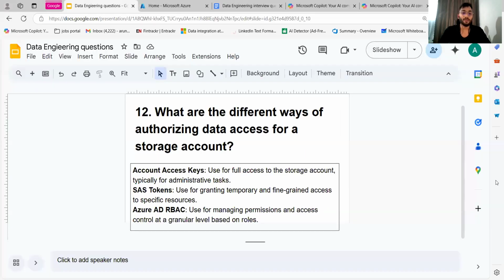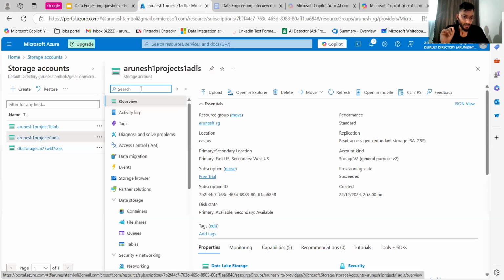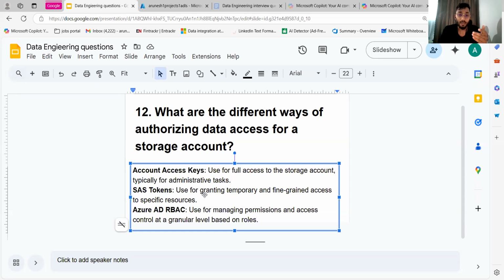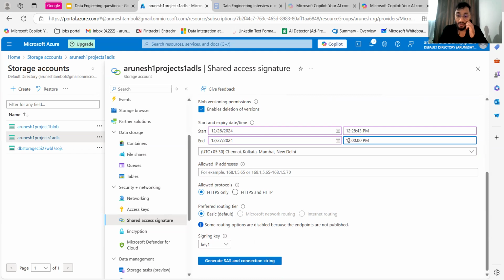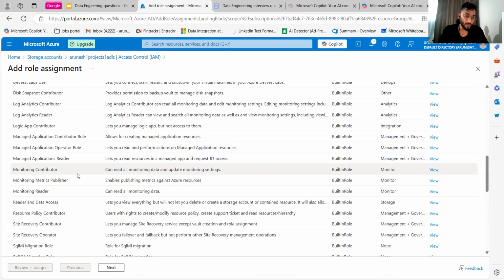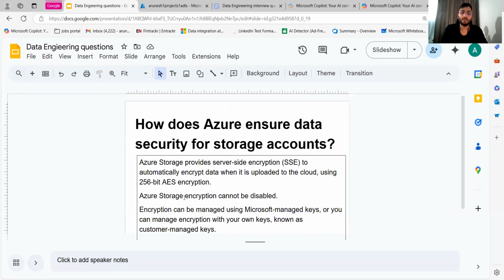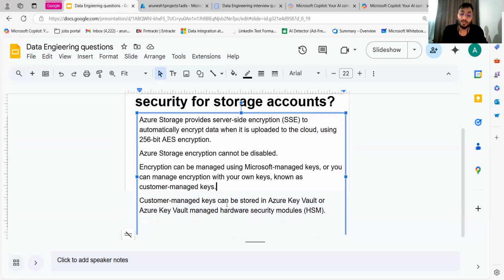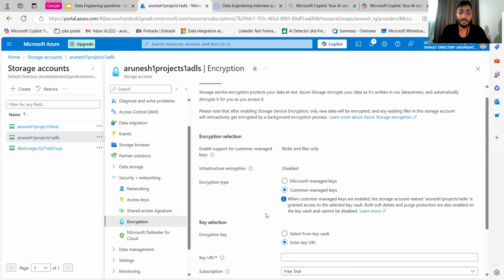Azure Storage Interview Q12 & Q13: Data Access Authorization & Security | Data Engineering 2025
Description: In this video, we address two critical questions in our Data Engineering Interview series for Azure 2025: What are the different ways of authorizing data access for a storage account? and How does Azure ensure data security for storage accounts? We'll explore the various authorization methods and security measures that Azure implements to protect your data. Whether you're preparing for a data engineering interview or aiming to strengthen your Azure expertise, this video provides valuable insights and practical explanations to help you succeed.

Key Points Covered:

Authorization Methods:

Shared Key Authorization: Using storage account keys to grant access.

Shared Access Signatures (SAS): Providing limited access to resources.

Azure Active Directory (AAD): Integrating with AAD for identity-based access control.

Security Measures:

Encryption: Data encryption at rest and in transit.

Network Security: Implementing virtual network service endpoints and firewalls.

Access Control: Role-based access control (RBAC) to manage permissions.

Monitoring and Alerts: Using Azure Monitor and Azure Security Center for continuous monitoring and threat detection.

Practical Scenarios: Real-world examples of how these authorization methods and security measures are used.

Best Practices: Tips and tricks for effectively implementing and managing Azure Storage security.

Target Audience: Data Engineers, Azure Professionals, Job Seekers preparing for Azure-related interviews.

Duration: Approximately 15-20 minutes.